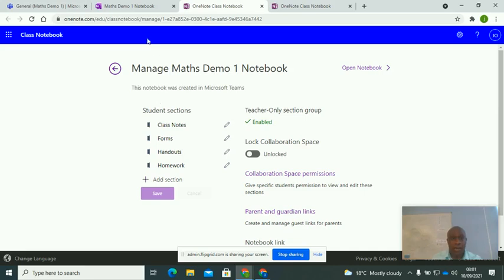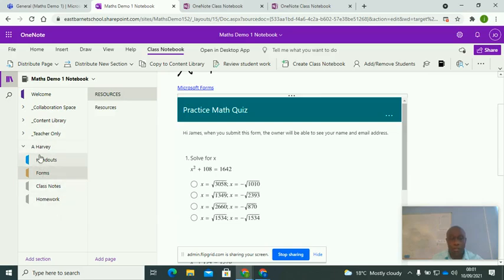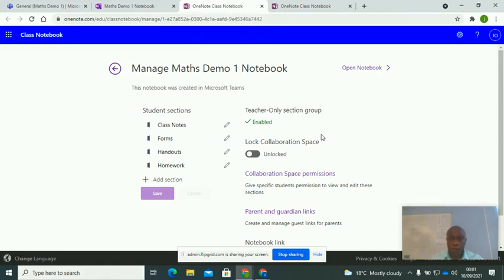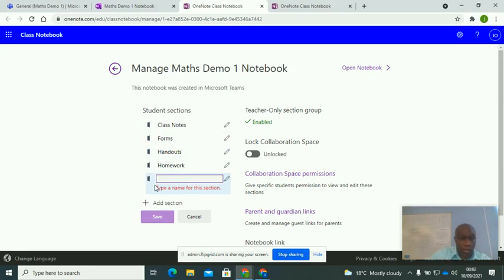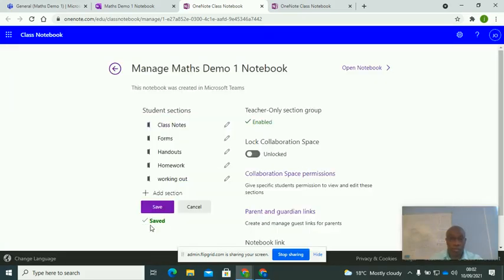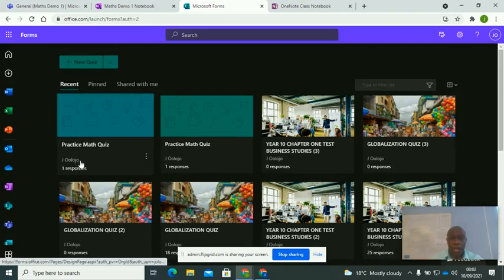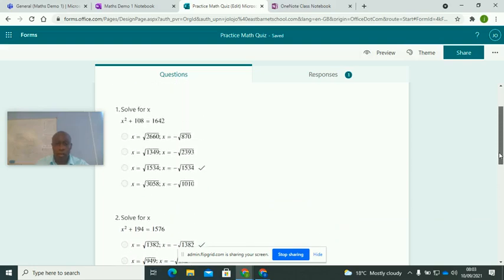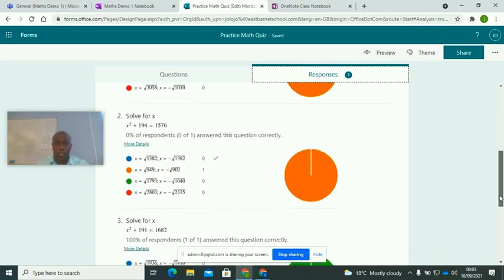SUPER MATHS 2 WITH ONENOTE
How to use forms to monitor and show pupils progression.